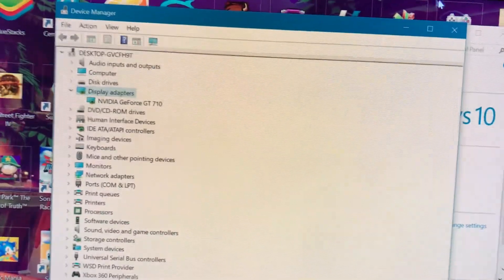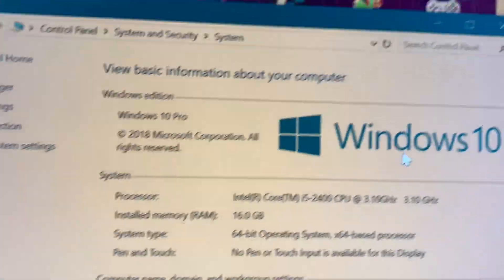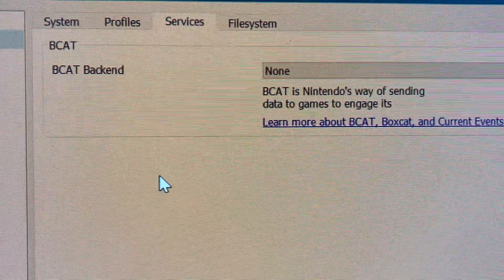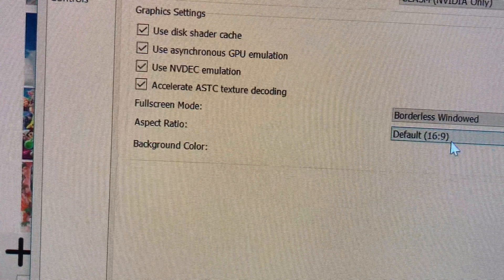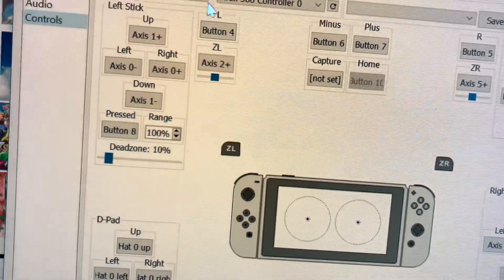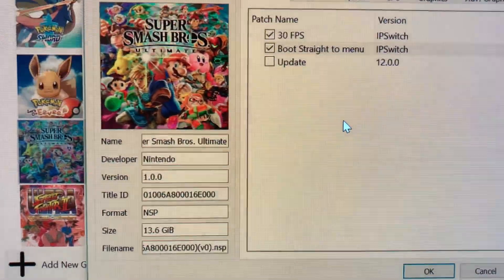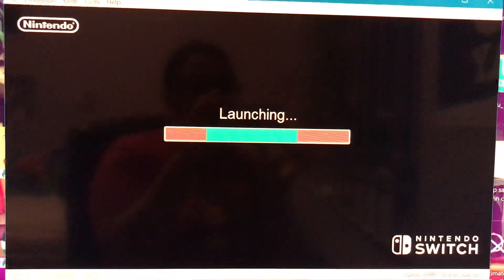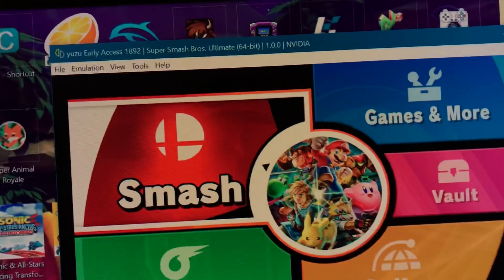Yuzu EA 1892 - Super Smash Bros. Ultimate - NVIDIA GT 710 30FPS SETTINGS [OUTDATED]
This guide was made since I been seeing way too many forums discouraging people with the same gpu as me to try Yuzu.

Specs:

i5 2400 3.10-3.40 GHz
500GB HDD
16GB RAM
Nvidia GT 710 2GB